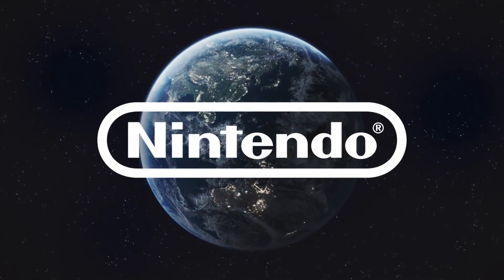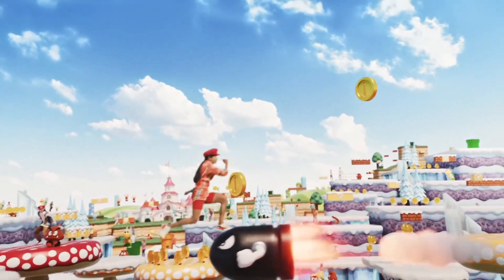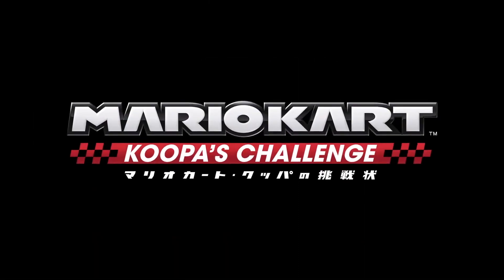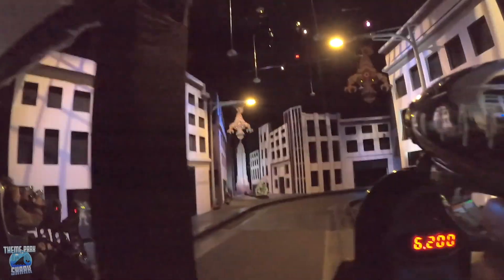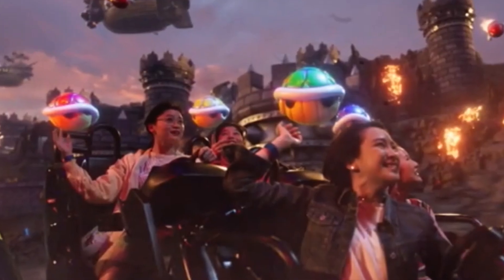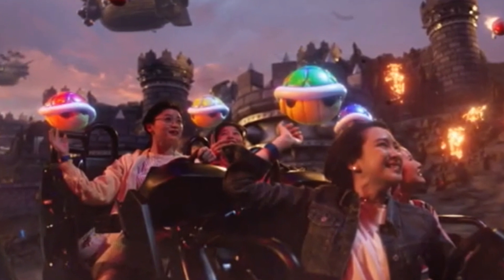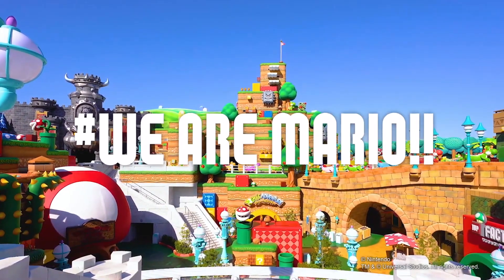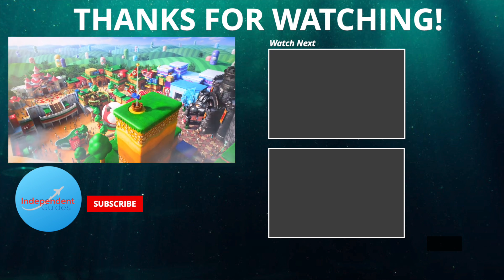MARIO KART RIDE Queue and Inside Super Nintendo World - Universal Studios Japan | USJ | Opening Date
Super Nintendo World has announced its opening date, we have new photos and videos of the inside of Super Mario Kart, the ride vehicles and of all the whole new land. So exciting!

Video Credits:
Super Nintendo World Images - Nintendo and Universal (some via Bloomberg)
Theme Park Shark - Men iN Black: Alien Attack